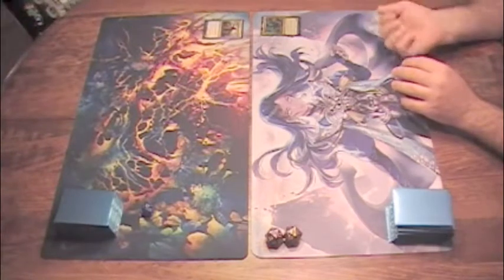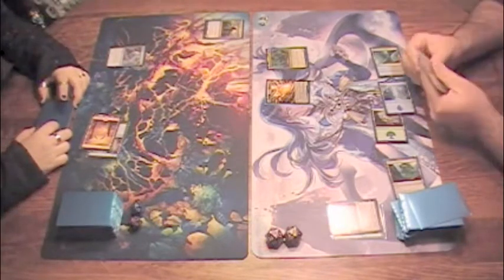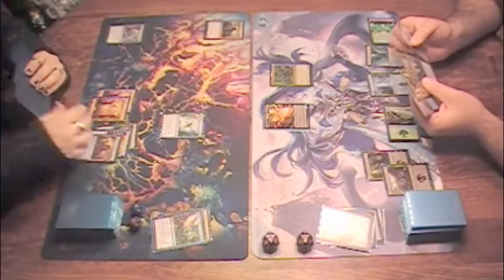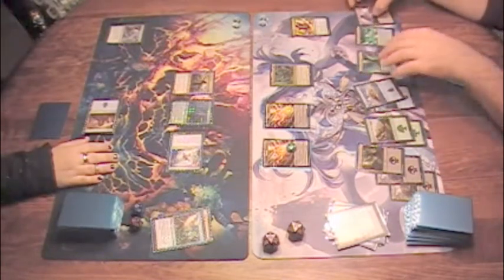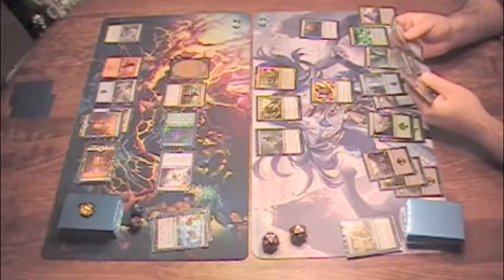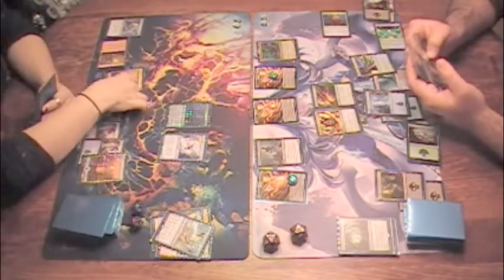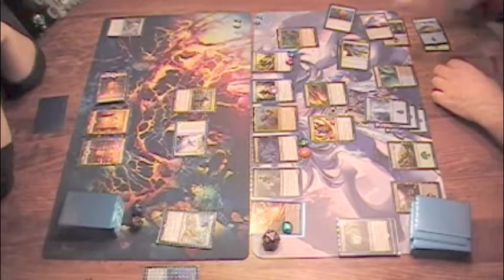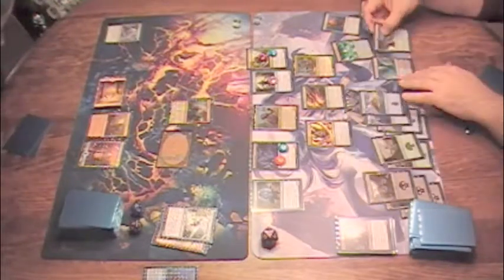Kitchen Table Magic - Commander #2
Kadena, Slinking Sorcerer verses The Locust God

Commander Game in Magic the Gathering

Come See the Magic!